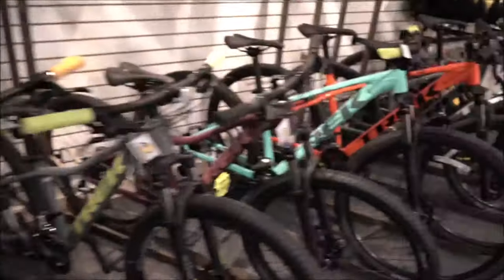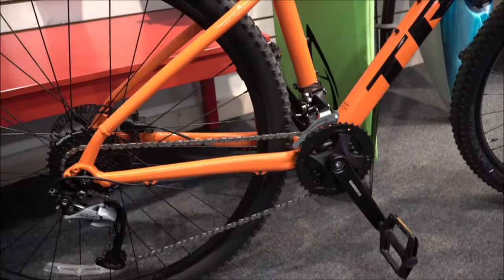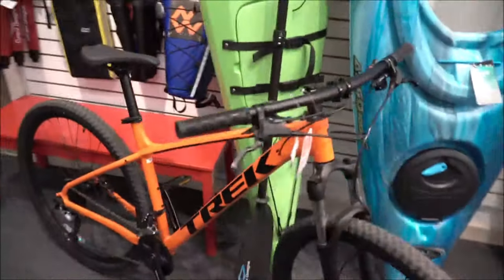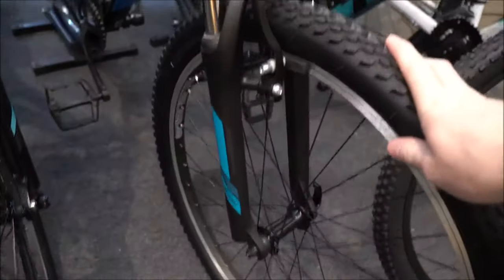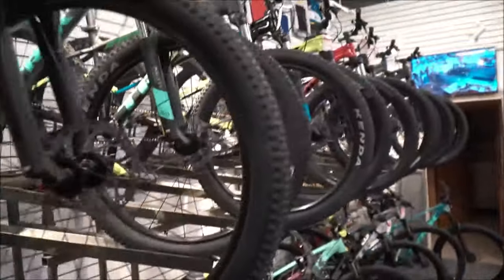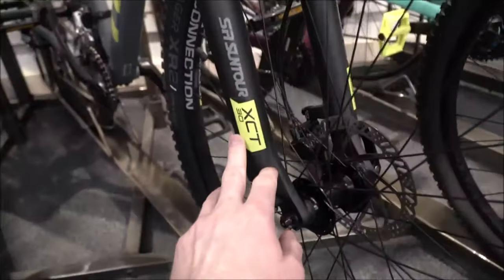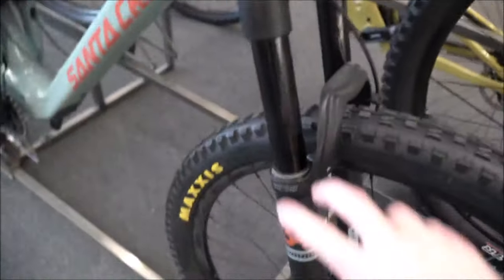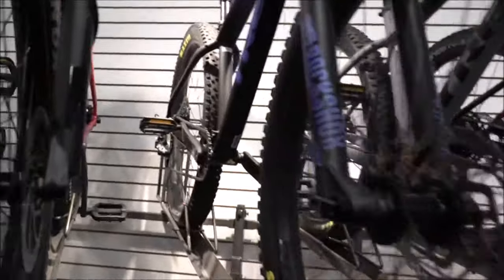How to pick a starter Mountain Bike/ Hardtail Edition / What's the best wheel size/Gears/Suspension?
In this video i do a brief overview of what to look for when buying your first mountain bike.  We go over why some have lots of gears and some only have a few, what makes suspensions different between entry level mountain bikes.  And we look at the finer details like how wheel size effects rides and geometry.